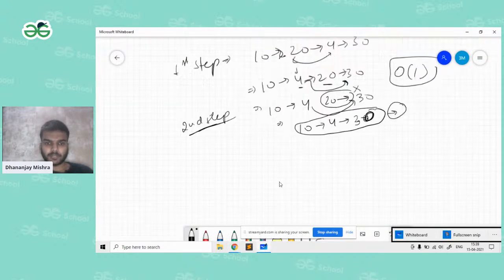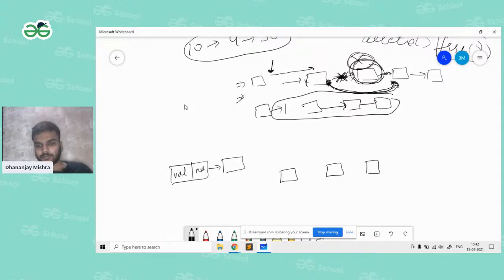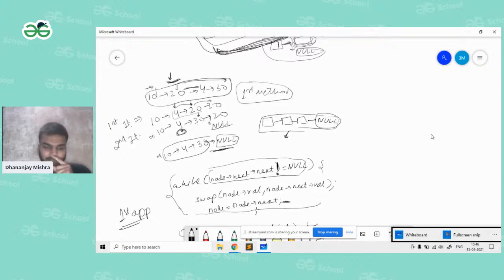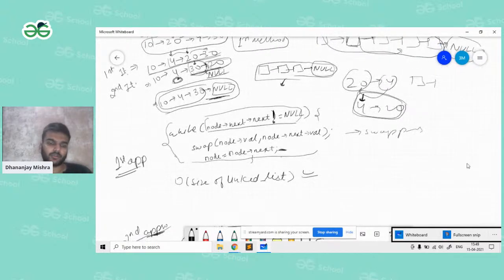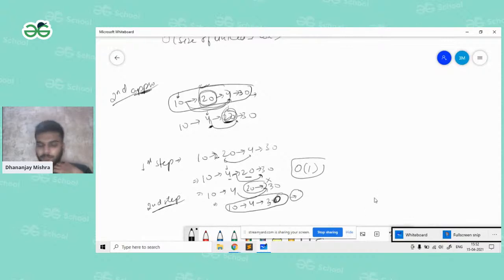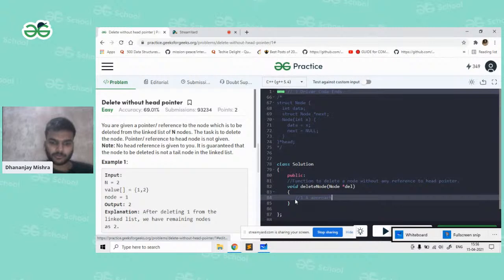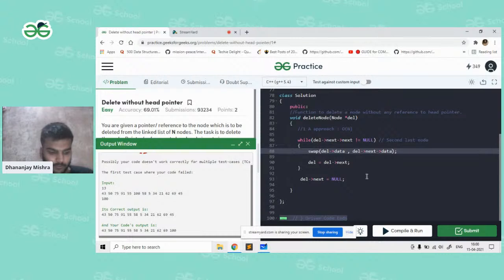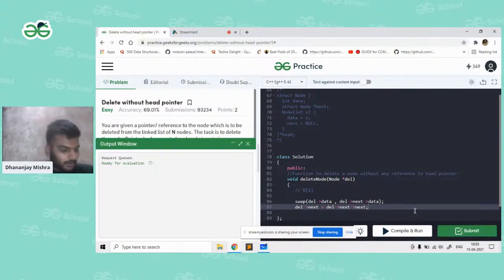Delete a Node without Head pointer | Recently asked in Morgan Stanley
Hi Guys, please go to timestamp 24:30 for proper streaming , we are fixing the glitch of screen sharing.
Linked List Questions are all about traversals and how smartly you can do the task with lesser number of iterations on linked list. The only thing interviewer are concerned in Linked List questions is Number of traversals you require to do the Task. This question is One of those question.